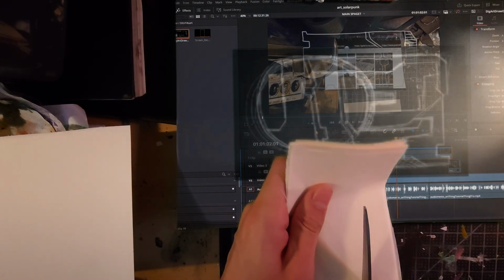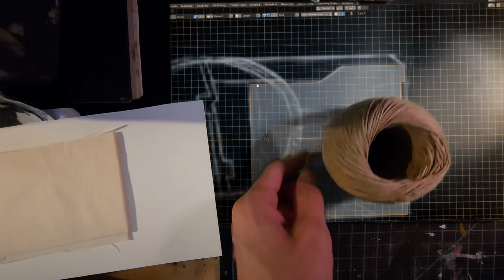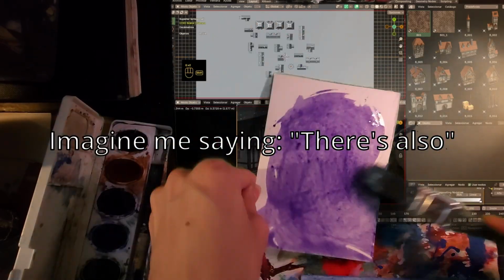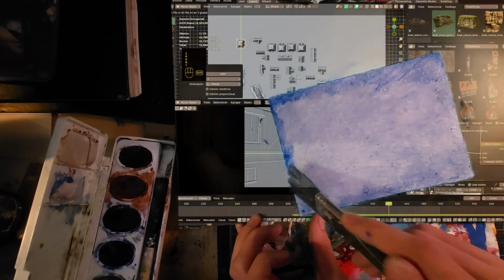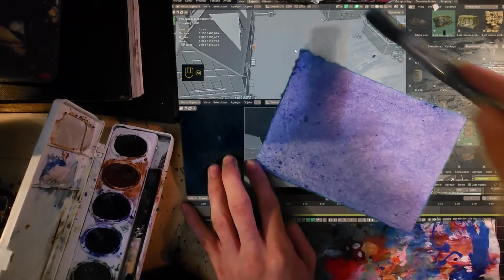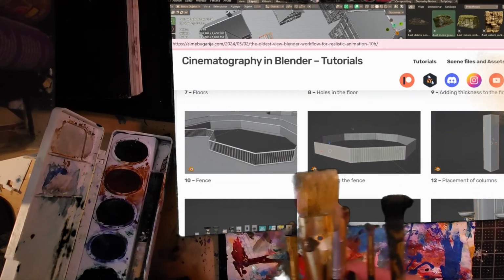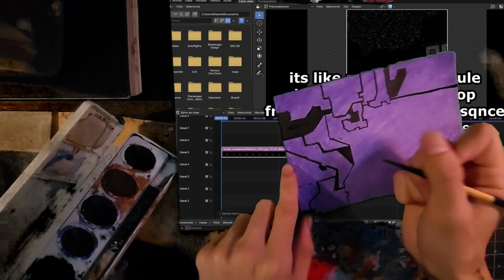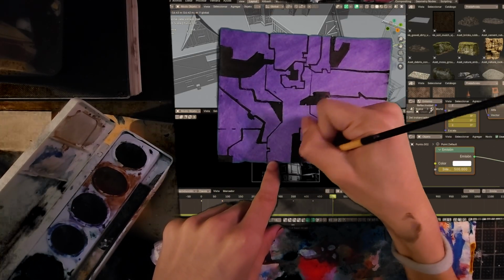Learning to Kitbash and Matte Paint with Blender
thorns on my crown screamin under ground i got rusty shackles on my feet right now dogs at the pound lost never found tip toe through the tulips im the creep right now ( ye ye playa wut u want dont lose ur life ye ye playa ye ye playa...)